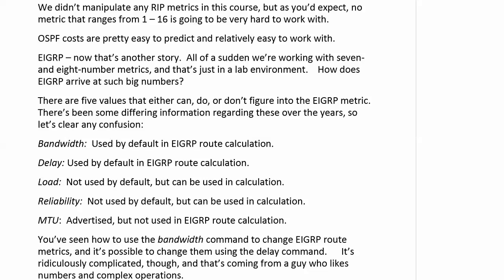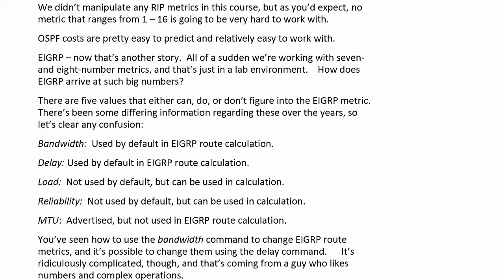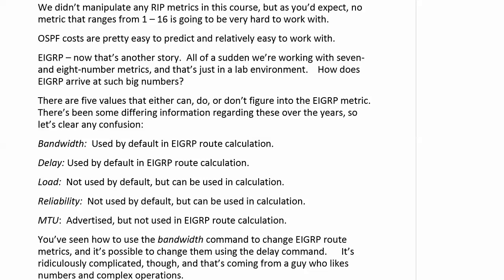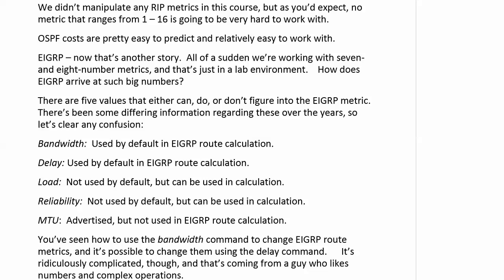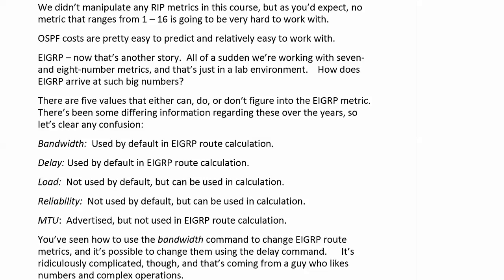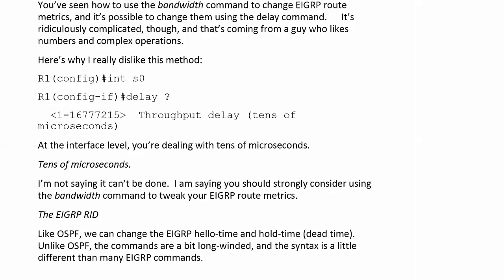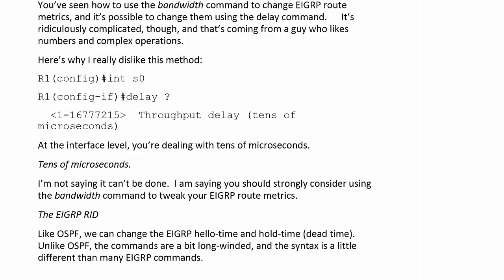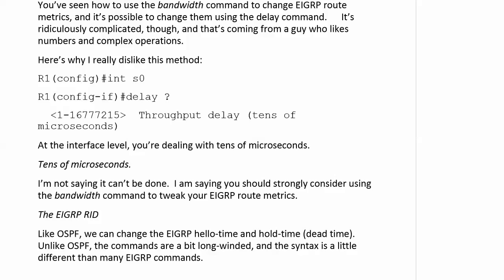387 Route Metric Calculations